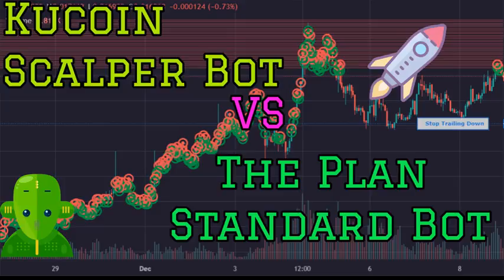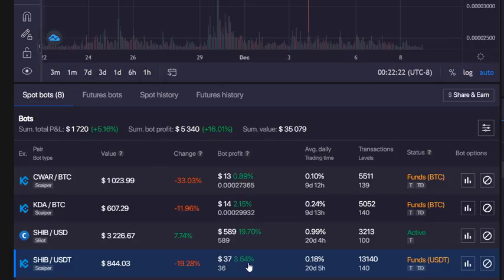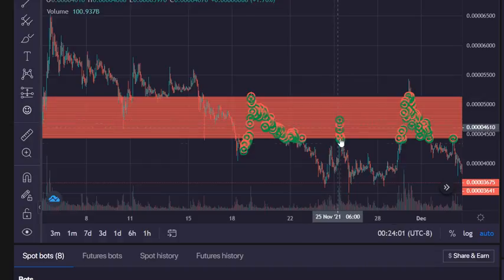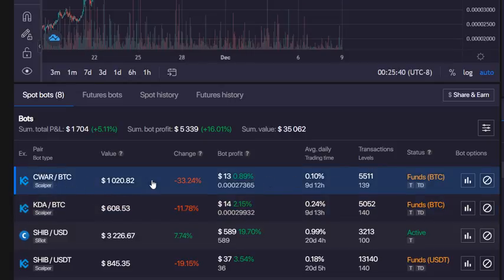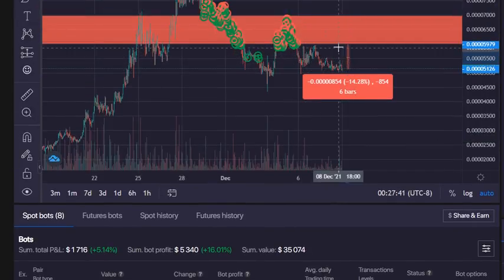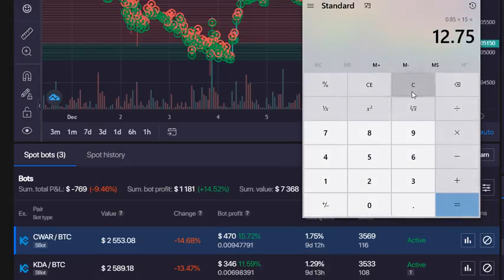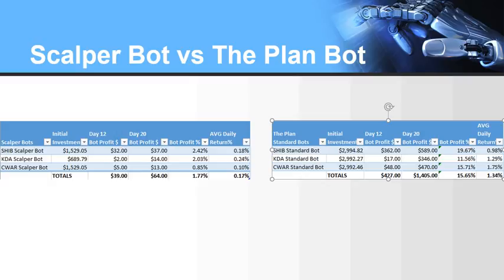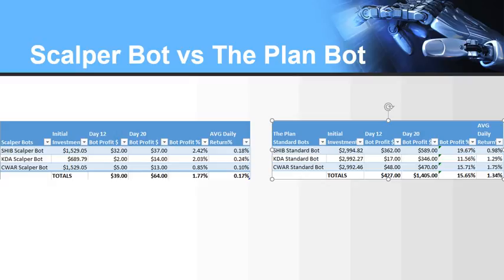Best Crypto Trading Bot: Kucoin vs Standard Bot Dan Hollings The Plan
What is the best Crypto Trading Bot?  The New Kucoin Trading Bot or Dan Hollings The Plan Standard Crypto Trading Bot?

These are the head to head and these are the results after 20 days. The Coin Pairs I compared are $SHIB, $KDA and $CWAR

The Program where I learned how to set up the Bots is The Plan by Dan Hollings. It is currently closed for new students.  If you are interested in learning more, Enter your email in the link below and I will notify you when it opens back up:

0:0 Intro
2:40 $SHIB Scalper bot vs SHIB The Plan Standard Bot
6:30 $KDA and $CWAR bots
11:15 Profit/Loss Summary + Results
14:15 The Plan by Dan Hollings Program back Open
14:50 The Plan Bonuses